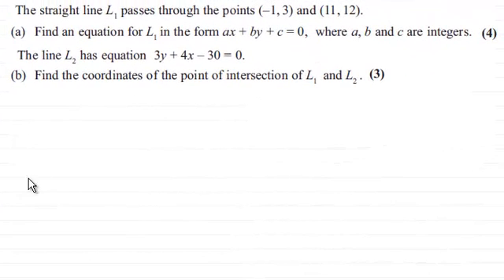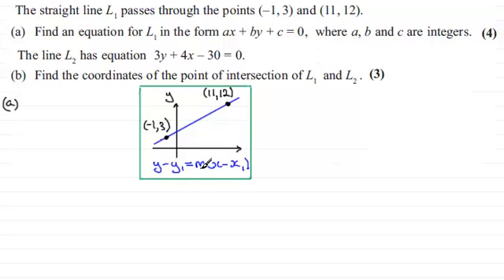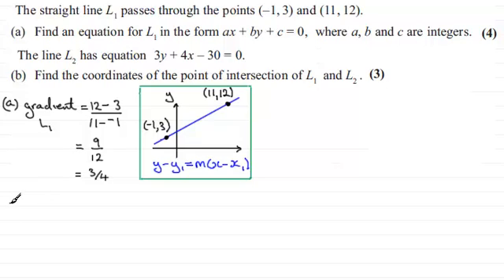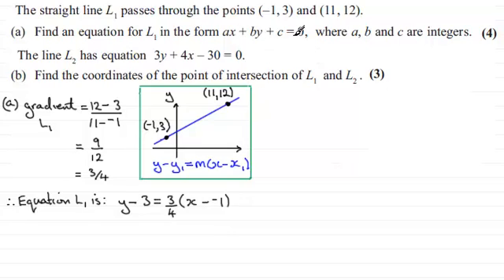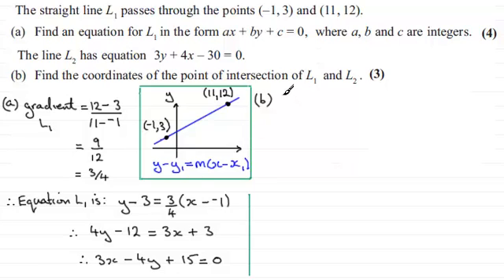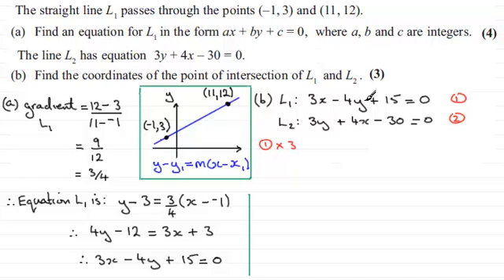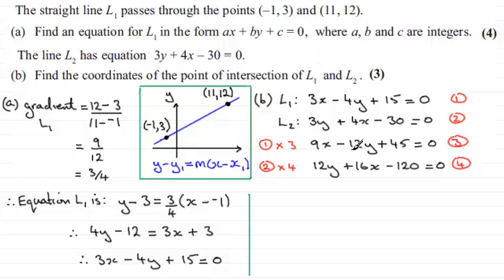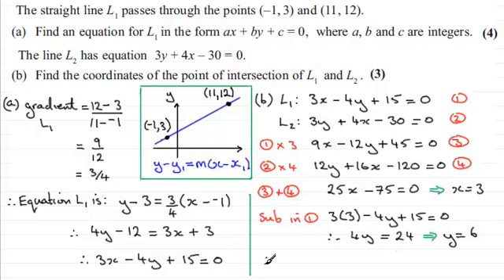Coordinate Geometry : C1 Edexcel June 2013 Q6 : ExamSolutions Maths Revision